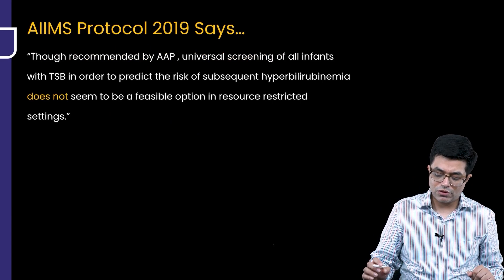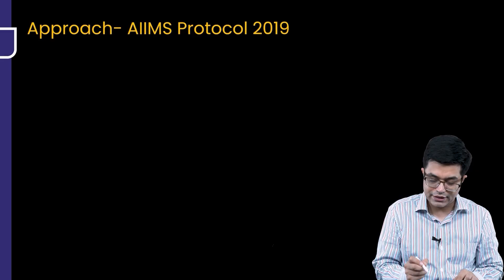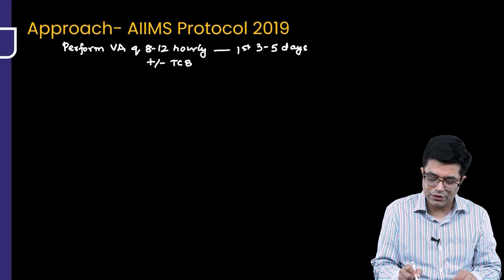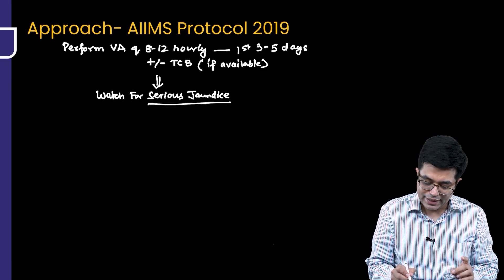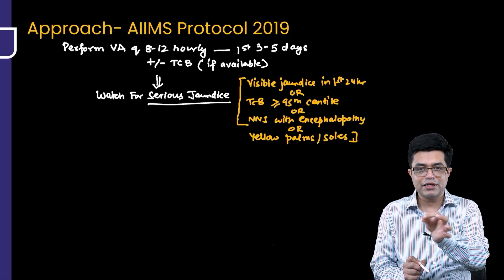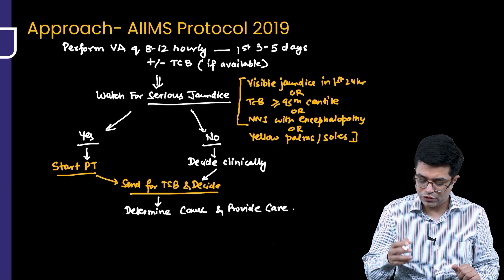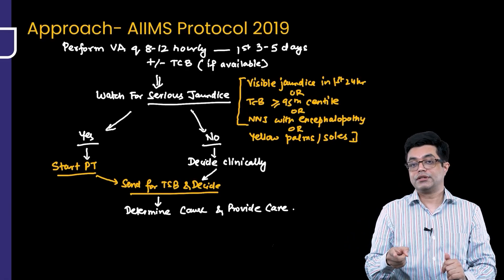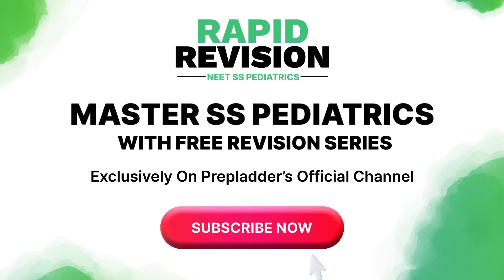Approach to Neonatal Jaundice | Rapid Revision By Dr. Sandeep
Watch Dr. Sandeep Sharma’s video on Approach to Neonatal Jaundice & a must for NEET SS Pediatrics prep!